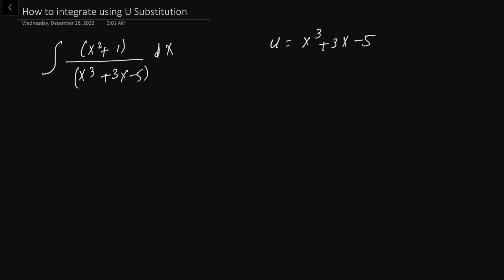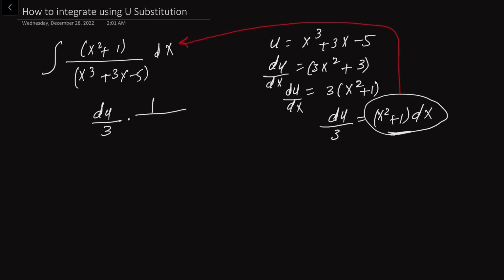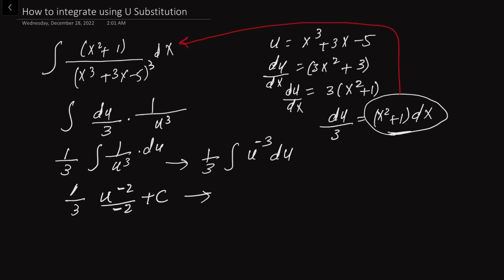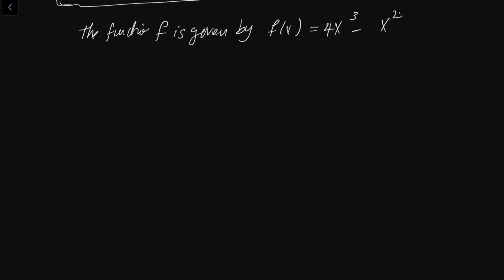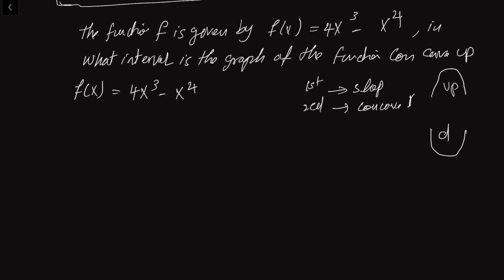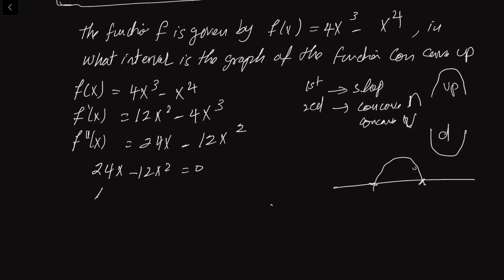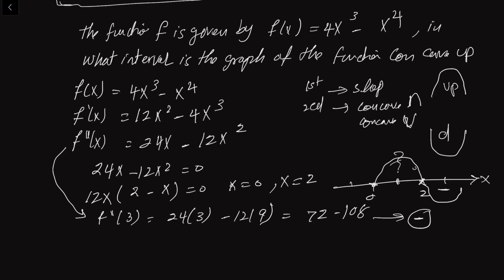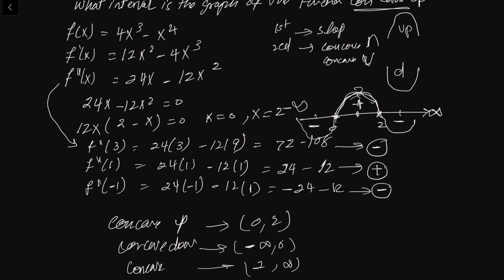3 AP Calculus .How to integrate using U -Substitution and is function concave up or down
Function concave up or down